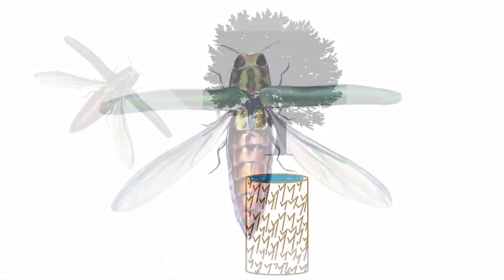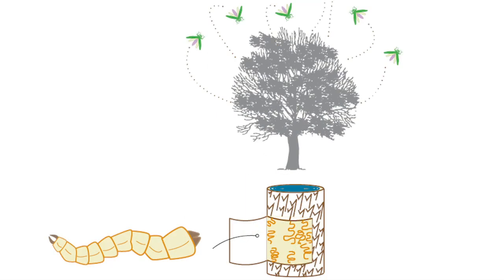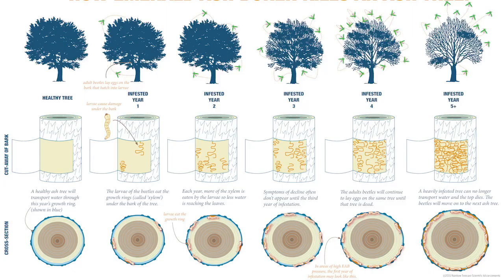How E.A.B. Kills Ash Trees